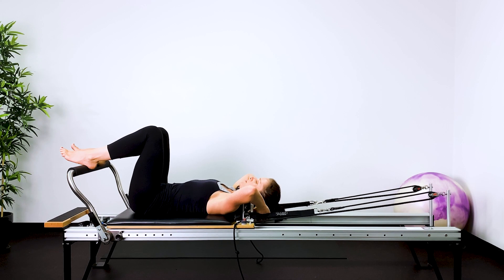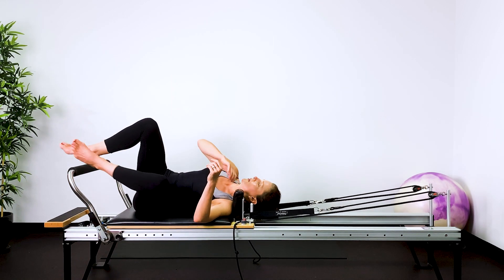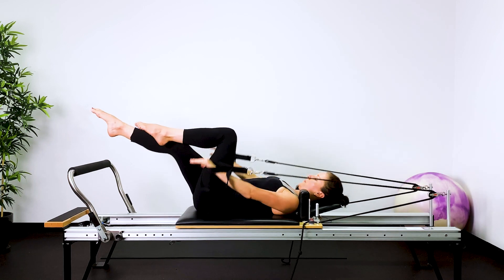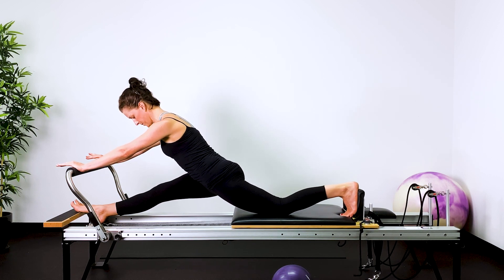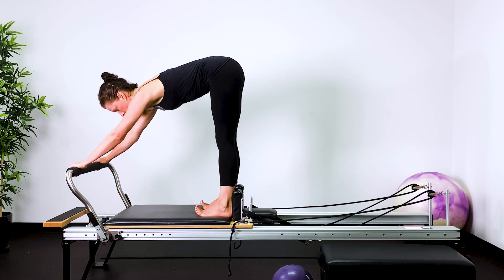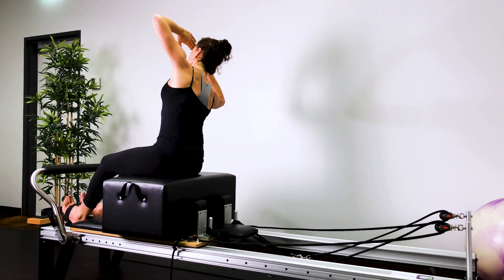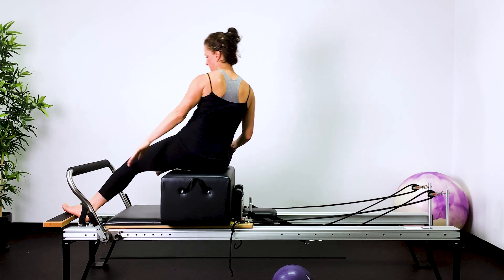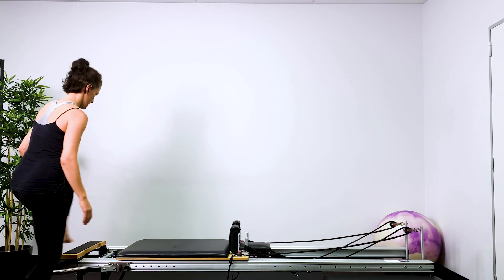Pilates Workout | Reformer | Level 2 | 25 Minute | Beginner | Glutes & Abs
This is a Level 2 Beginner Reformer 25 minute Pilates workout which focuses on glutes and abs. This Pilates workout will leave you feeling strong, aligned, lengthened and connected to your core.

Nell Hoess has been practicing and teaching these Pilates programmes for over 15 years. They are a sure way to steadily progress through the Pilates repertoire.